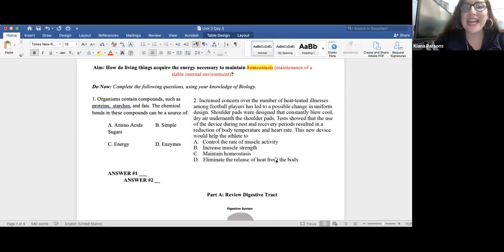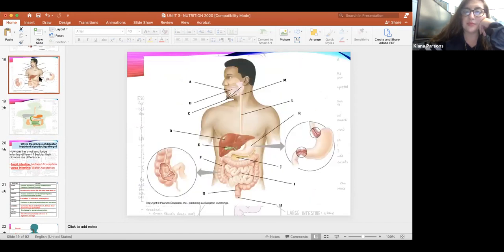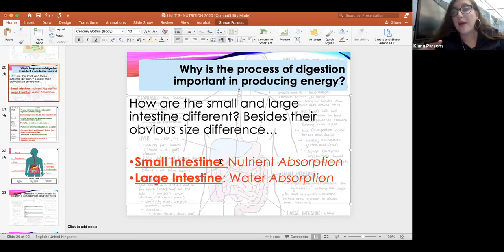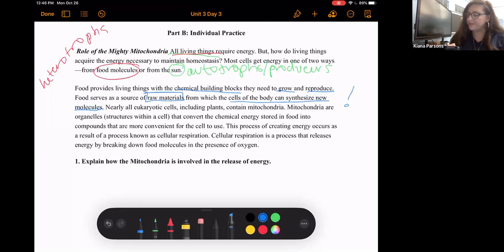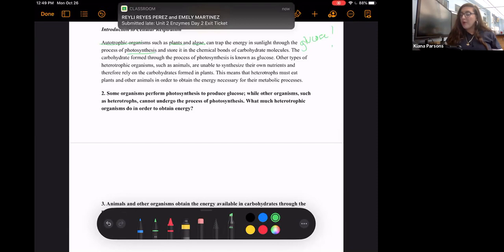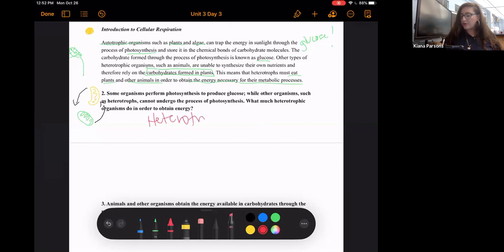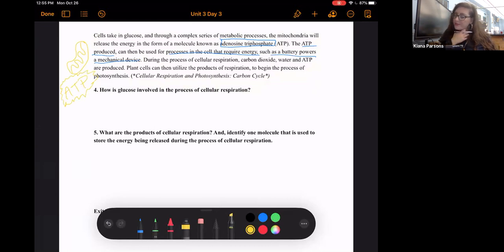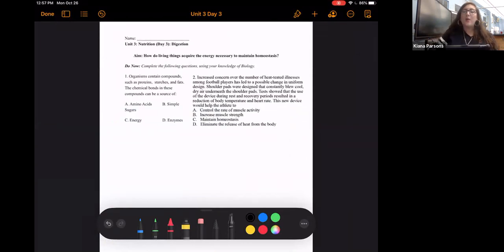Unit 3 Day 3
AIM: How do living things acquire the energy necessary to maintain homeostasis?